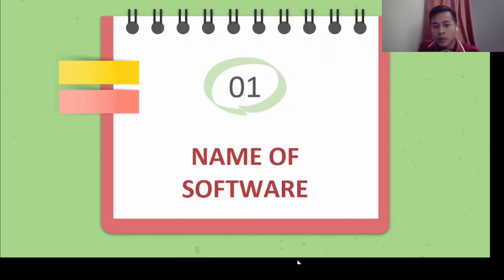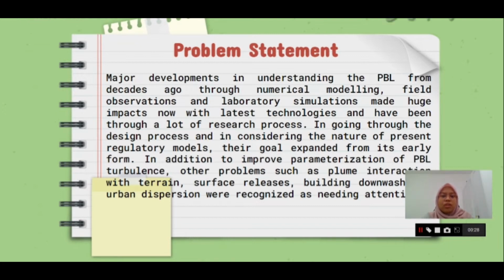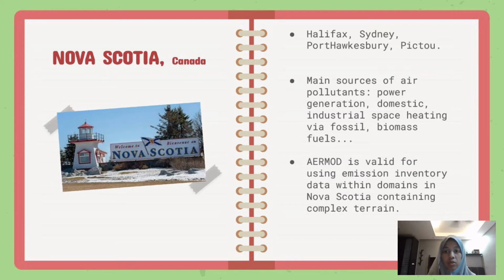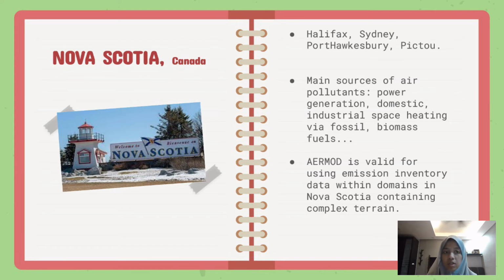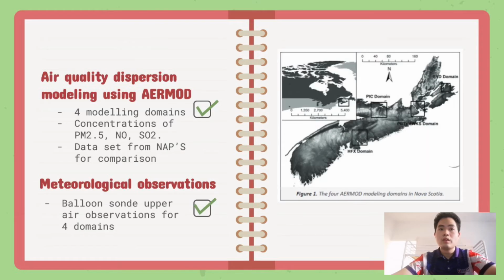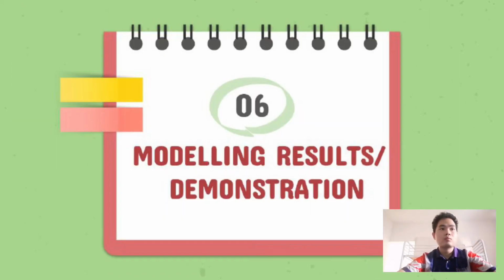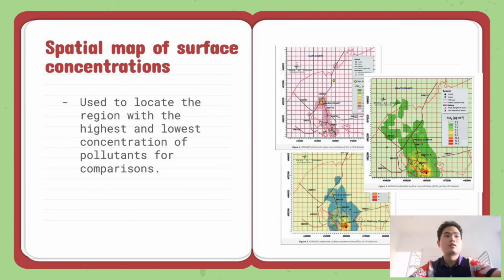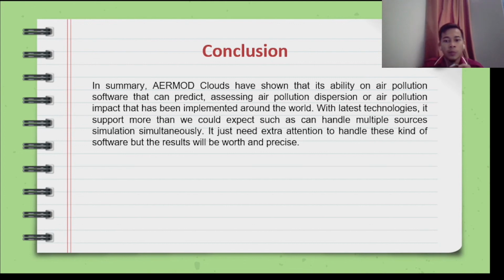Assignment Air & Noise Pollution BNA 30903 (Group 3)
GROUP MEMBERS:

AMIRA HARTINI BINTI ZAMZAN AN190107
TAN JIN SIANG AN190213
NURAMIRA ALIAH BINTI SAHILAN AN190040
MUHAMMAD ASYRAF BIN AZAHARRUDIN CN190202